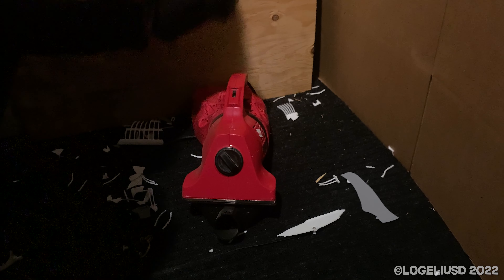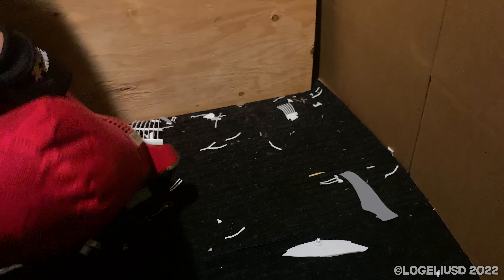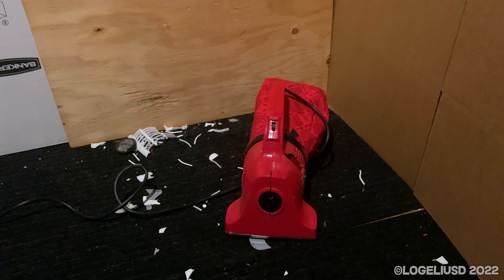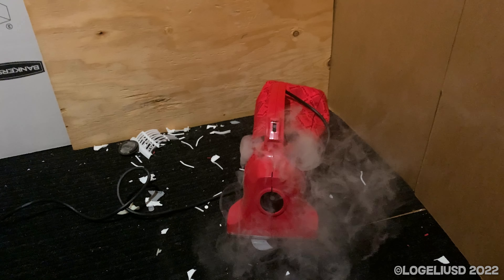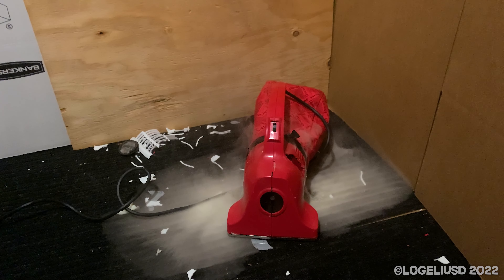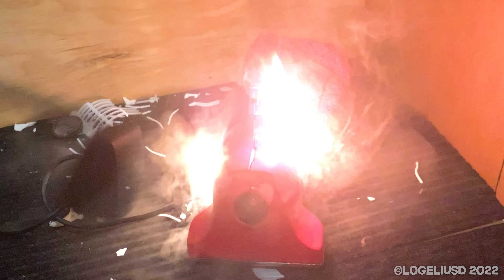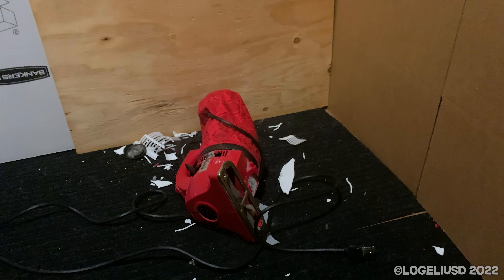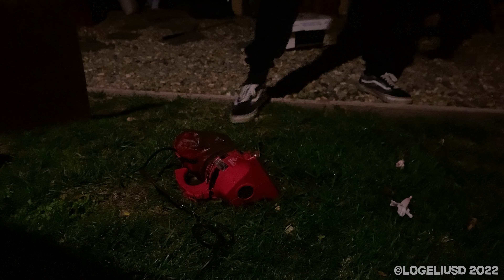Dirt Devil Hand Vac Destruction with Motor Burn Out